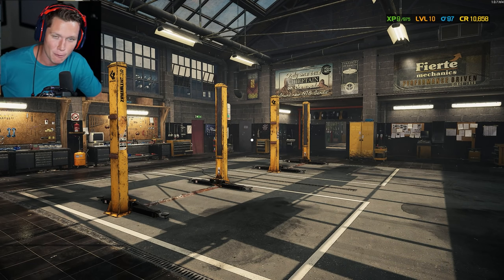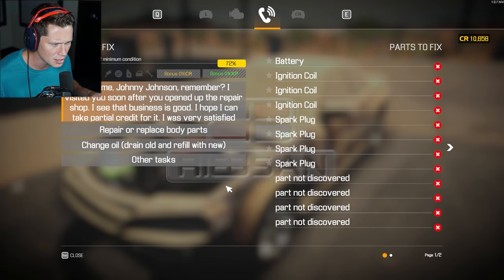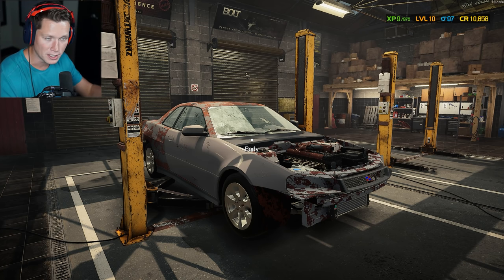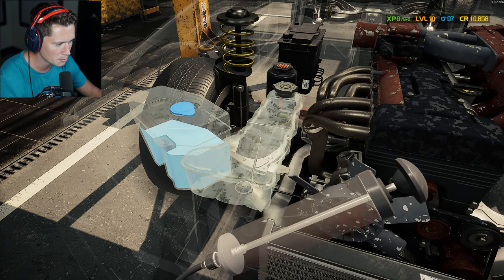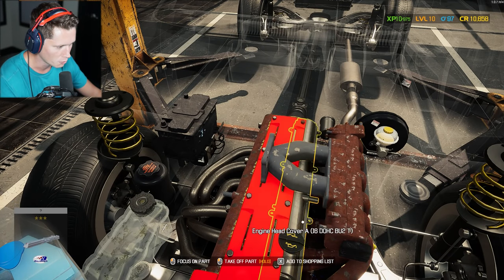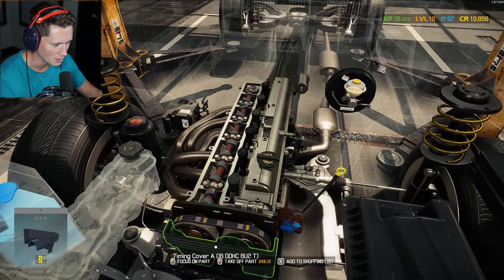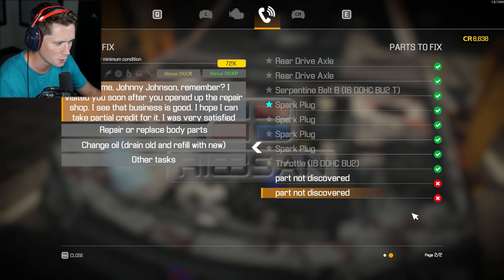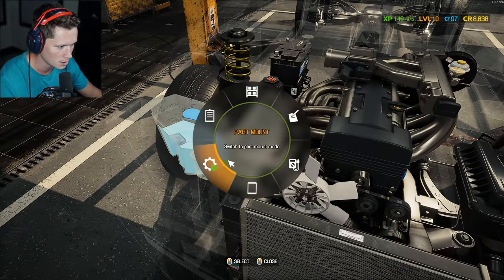Car Mechanic Simulator 2021 - Part 7 - FULL R34 SKYLINE REBUILD!